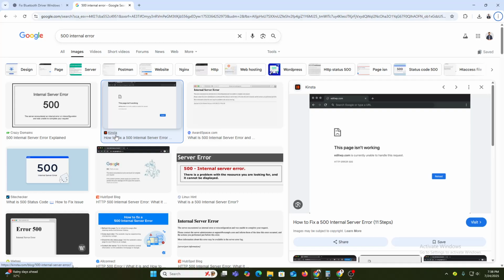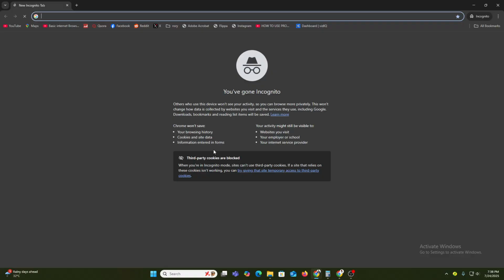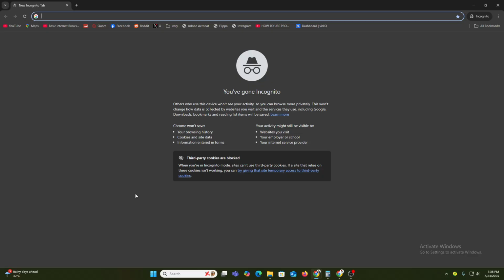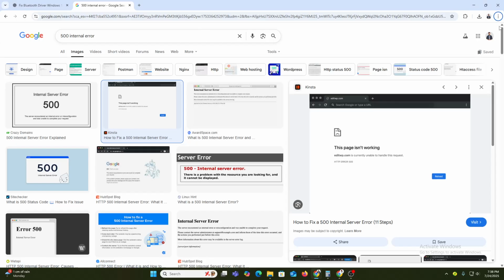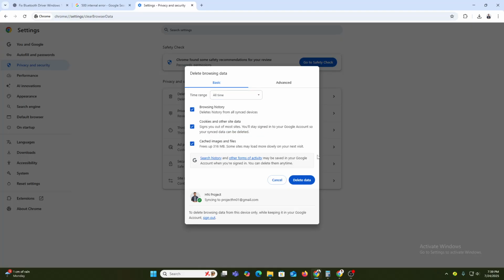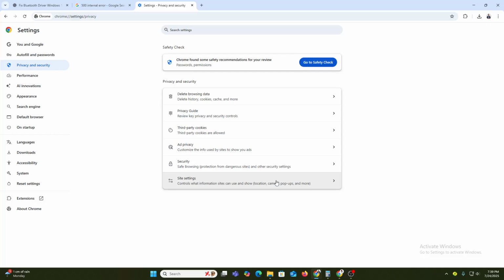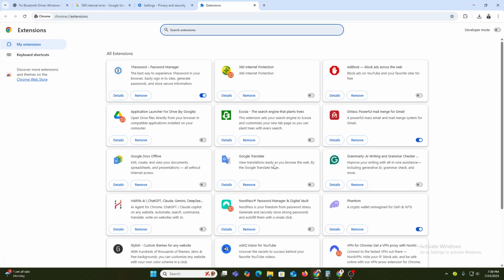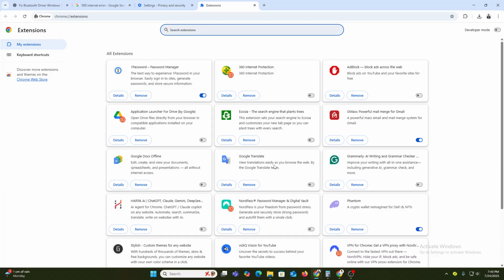How To Fix 500 Internal Server Error in Google Chrome (2025)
In this video, you will learn How To Fix 500 Internal Server Error in Google Chrome quickly and easily. This tutorial covers simple troubleshooting steps like clearing cache, checking server status, and refreshing the browser to resolve the 500 error. If you face issues like server errors, page not loading, or website downtime, these tips can help you fix them effectively.